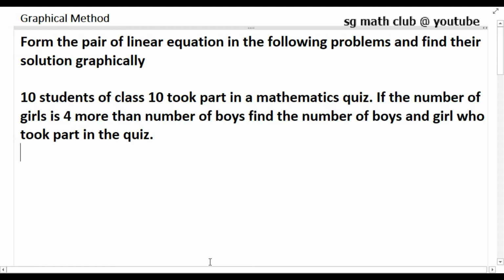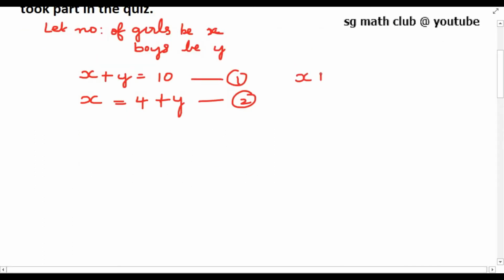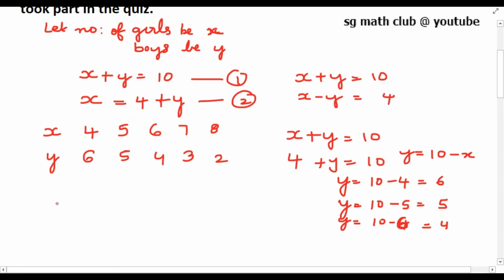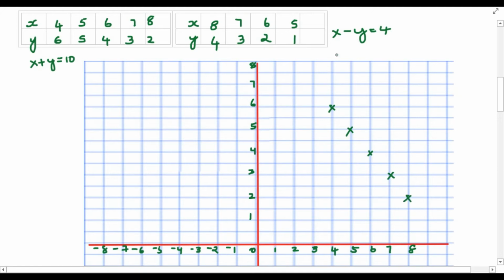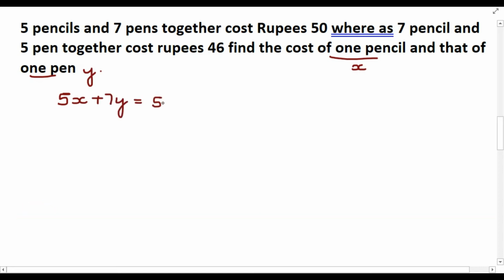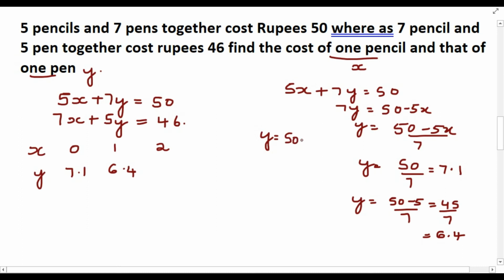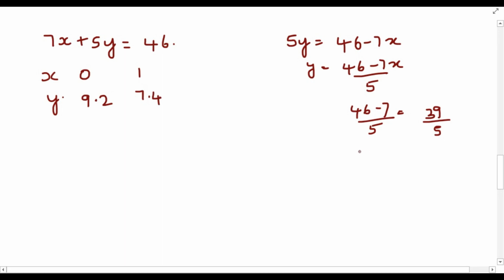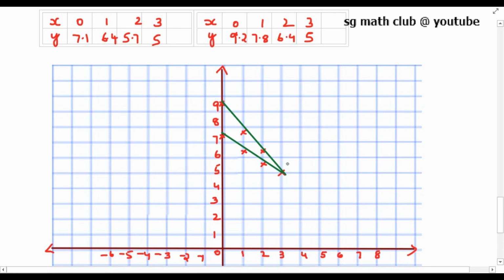Pair of Linear Equation Class X CBSE - Graphical Method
Graphical Method of solving Pair of Linear Equation